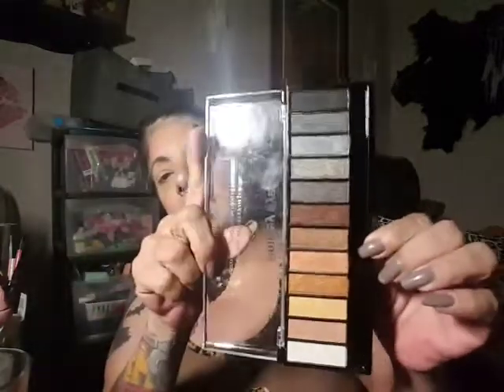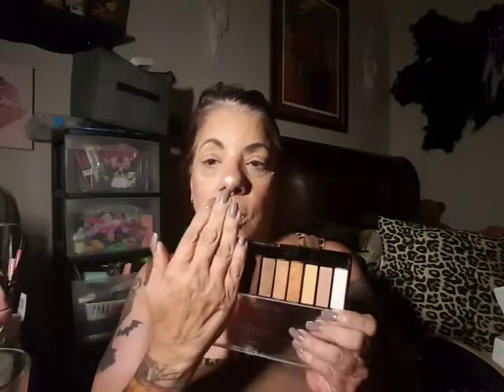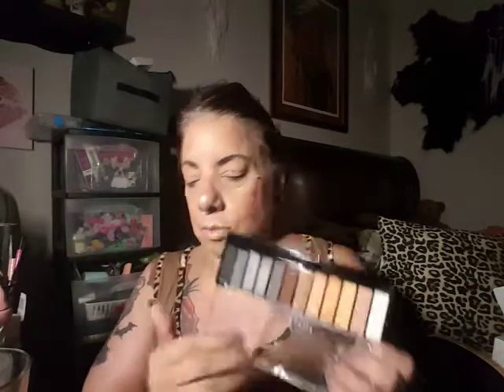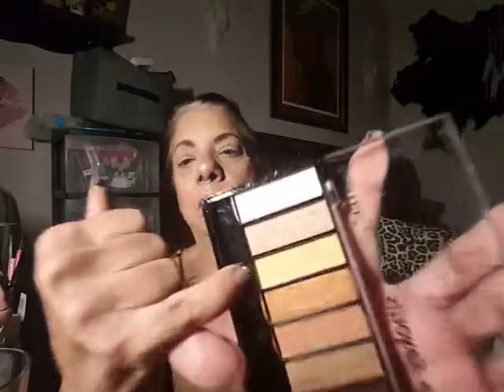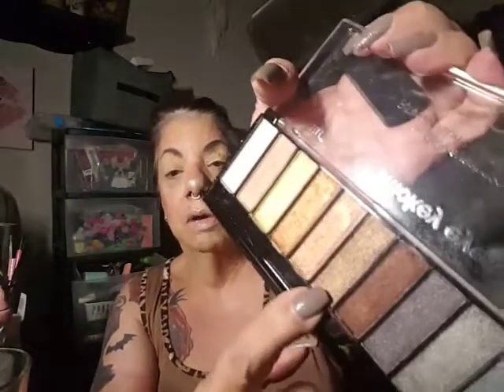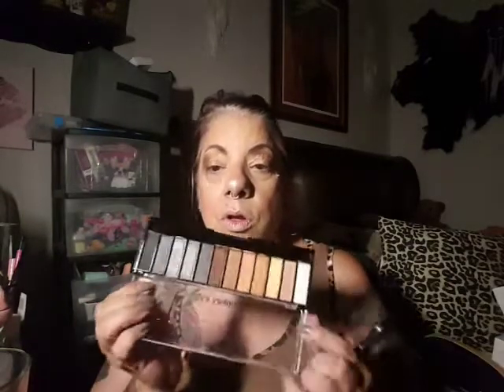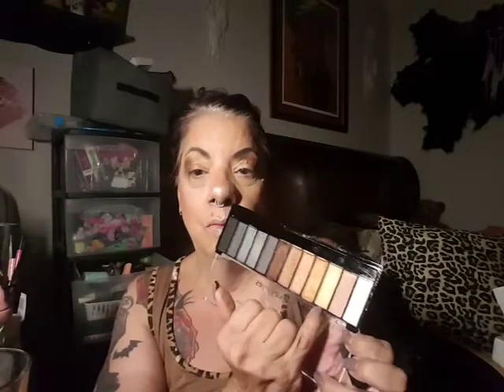GRWM I'm really enjoying doing these vids for you all 😁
love you my June Bugs

Share me 😁😁😁